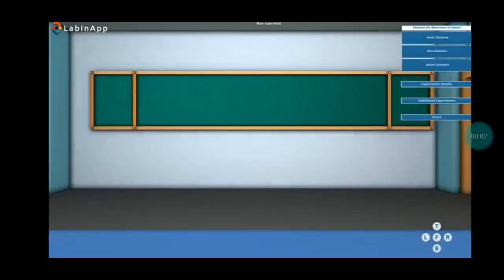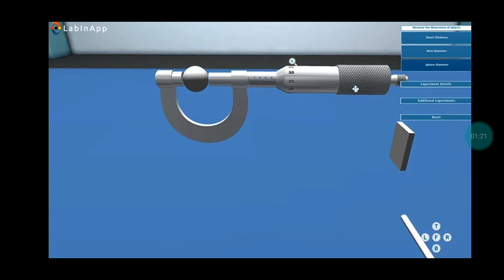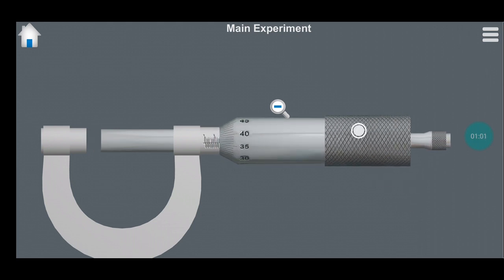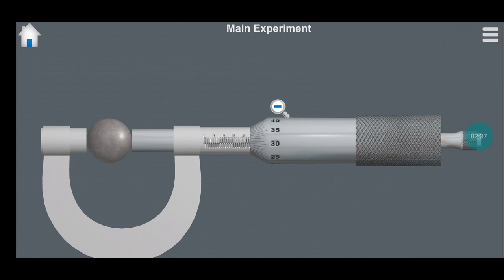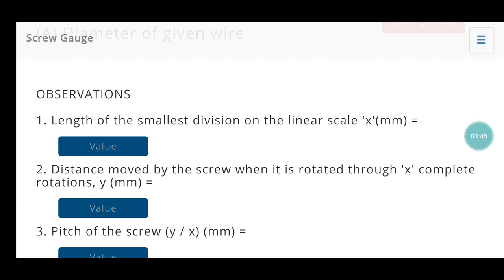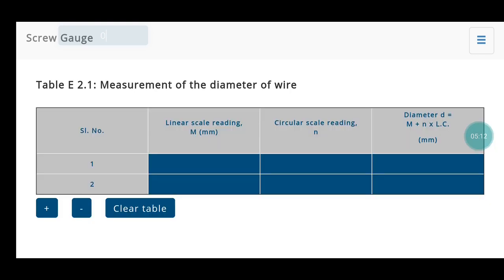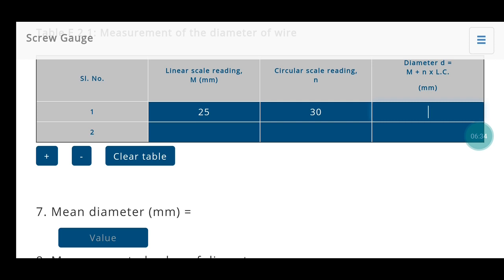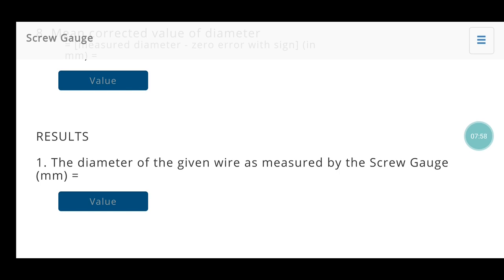Class XI Screw Guage practical.